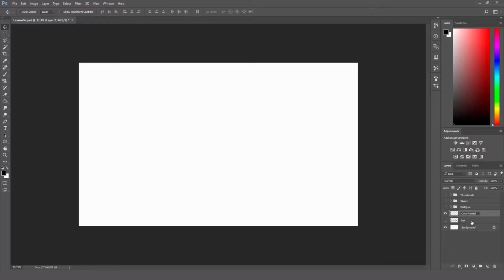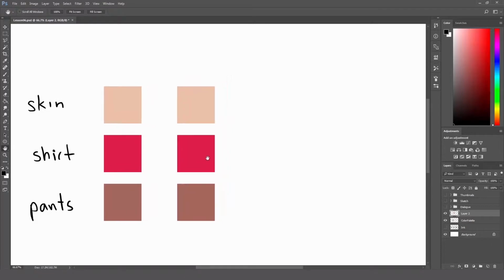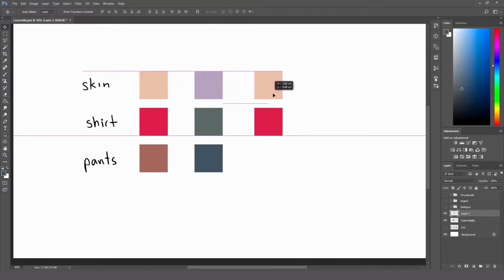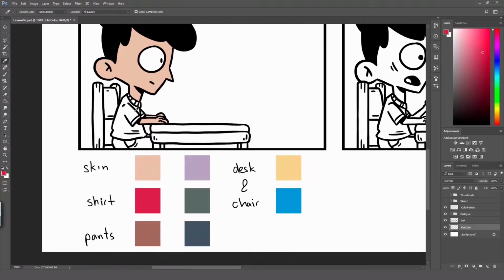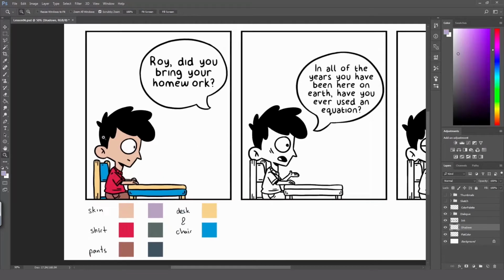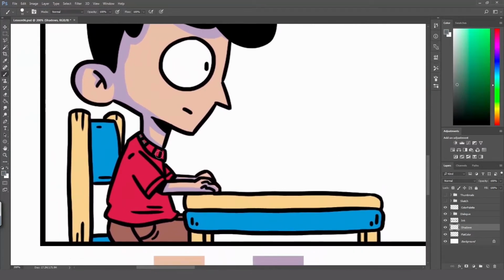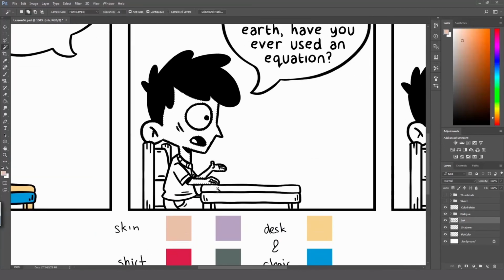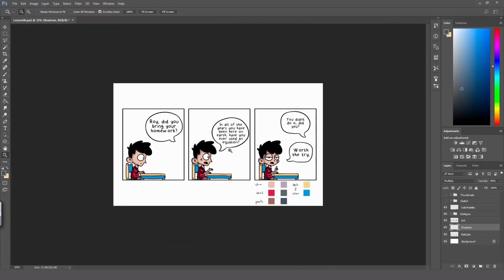06/06 Coloring — Illustration: Create a Comic Strip_ENG